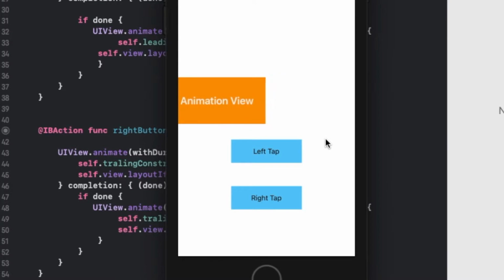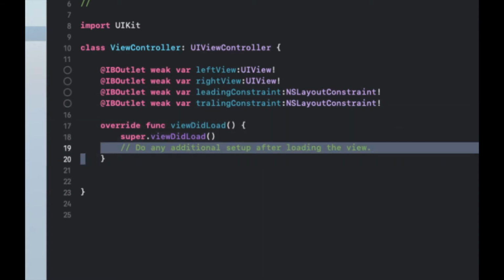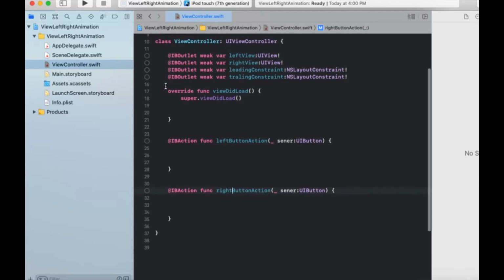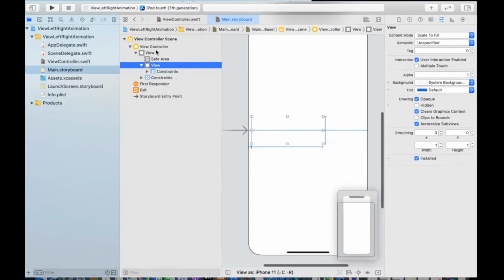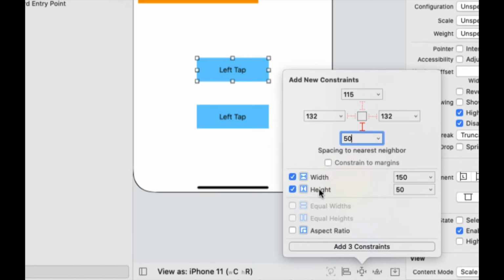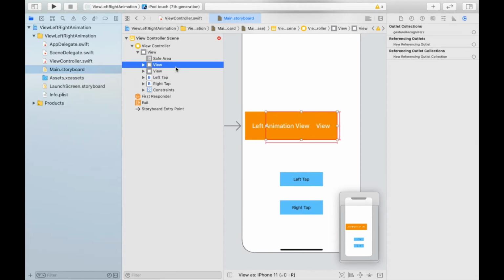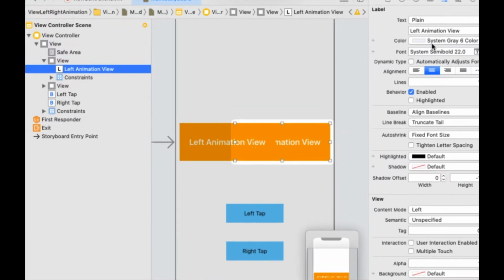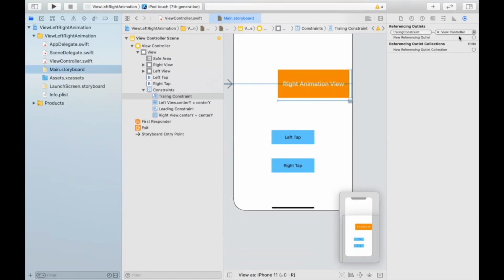iOS Swift UIView Easy Way To Animation Tutorial Using With Storyboard